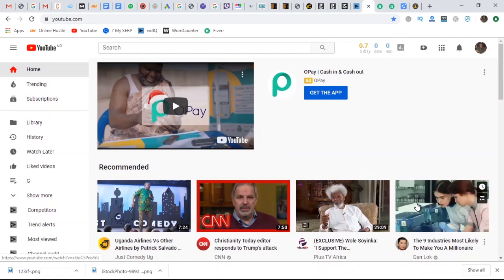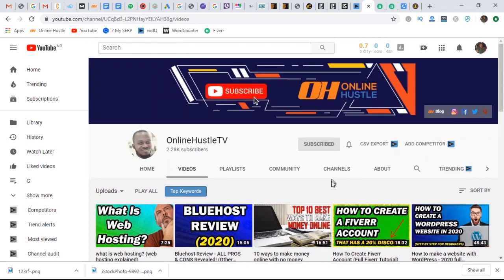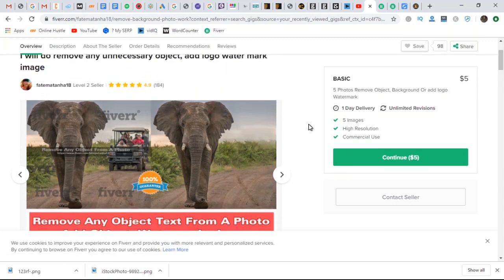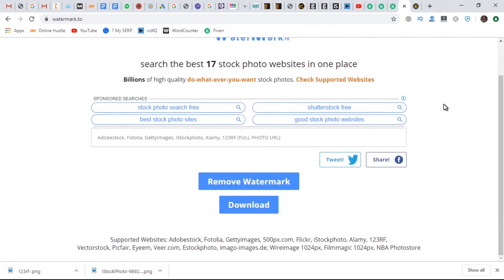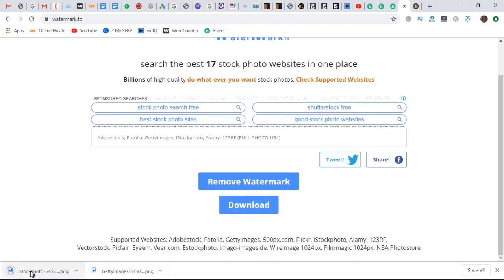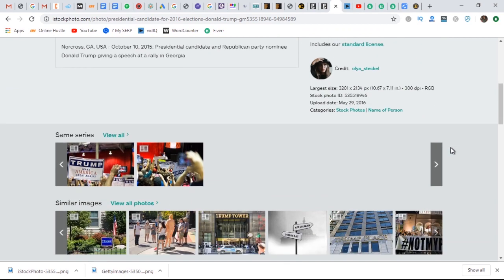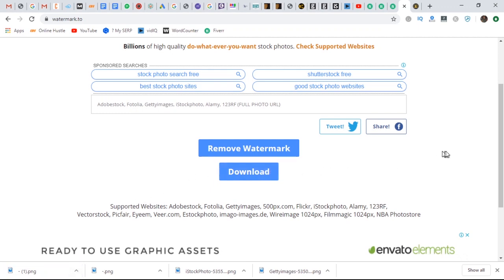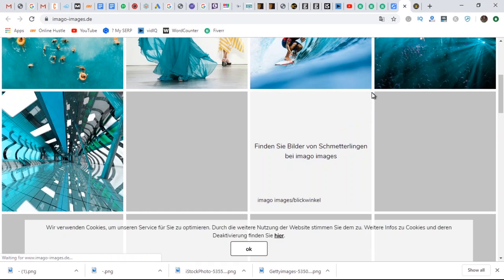How To Make Money On Fiverr In Nigeria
How to make money on Fiverr in Nigeria is a question I have been asked repeatedly and in this video I have explained the entire process to work from home and make money on Fiverr without any skill.

Fiverr is an online marketplace that has provided an opportunity for so many people including Nigerians to make legitimate income online.
This video explained how to remove watermark on stock images from websites like
Adobestock
Fotolia
Gettyimages
Flickr
iStockphoto
Alamy
123RF
Vectorstock
Picfair
Eyeem
Veer.com
Estockphoto
imago-images.de
Wireimage 1024px
Filmmagic 1024px
NBA Photostore

Watermark removal is a service or gig that has a very low competition on Fiverr.com as at today. Buyers who do not have a lot of money to buy these stock photos are ready and willing to pay you as low as $5 to get it for them.

This is where you come in. You just have to visit watermark.to and follow the steps in this video.

The method in this video is not limited to Nigeria alone as this will work for people in Ghana, India, Pakistan and everywhere else in the world. Due to the fact that this only takes about 5 seconds to complete, This video will pass for how to make money on fiverr fast and without doing anything. Beginners who have never made money on fiverr ever will find this video very useful as well.